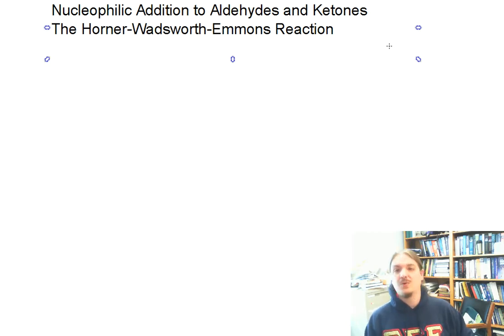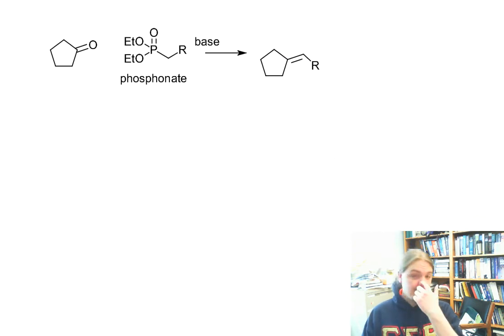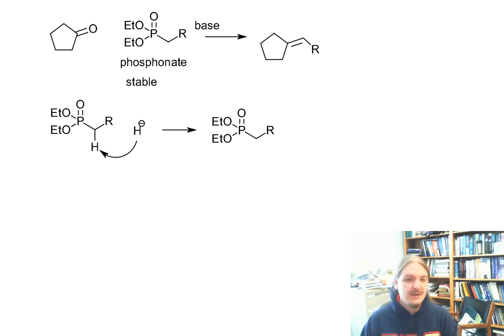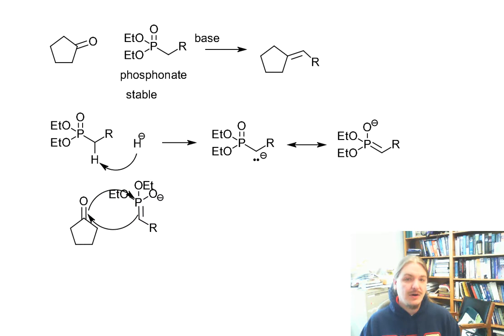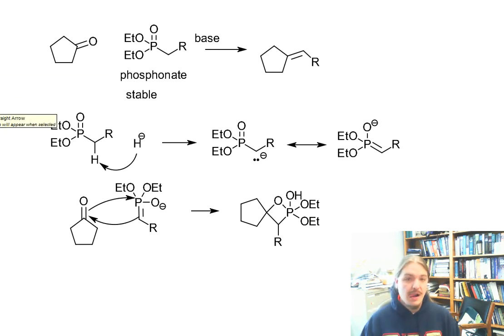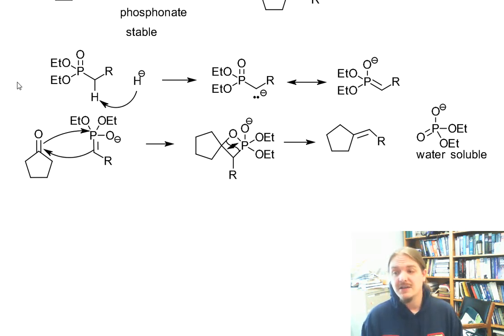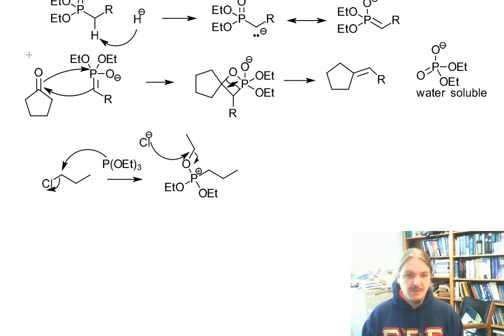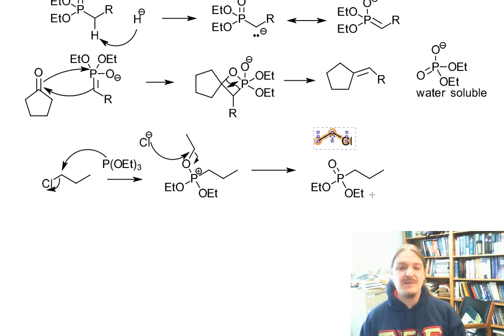Horner-Wadsworth-Emmons reaction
Dr. Norris describes the Horner-Wadsworth-Emmons reaction as an alternative to the Wittig reaction.